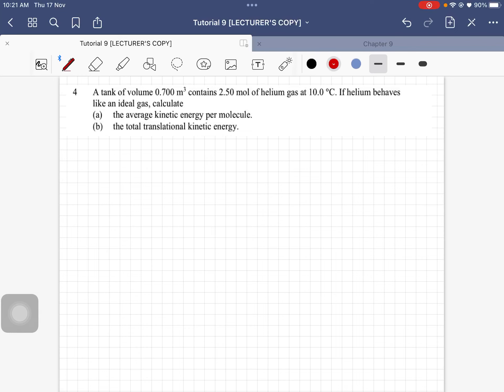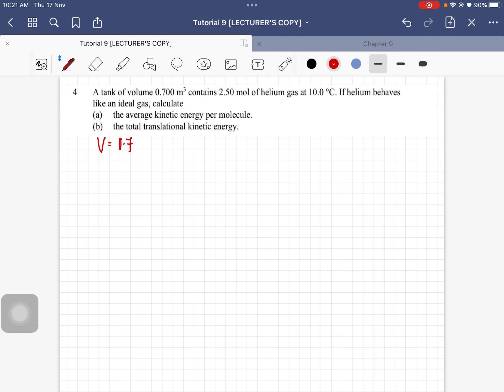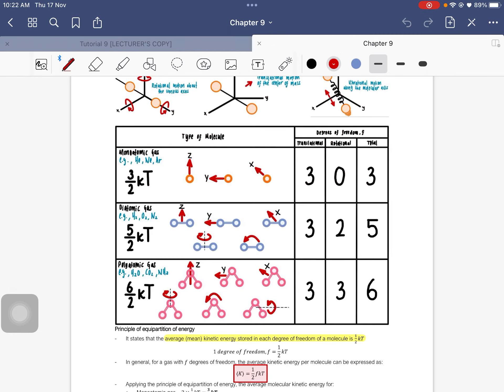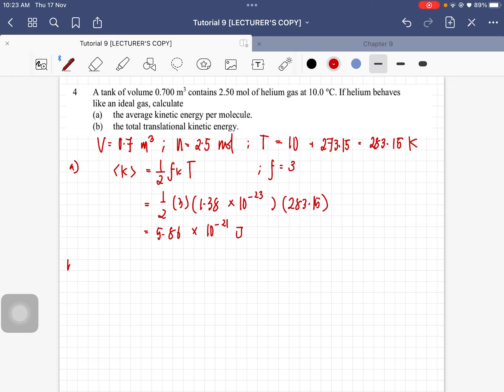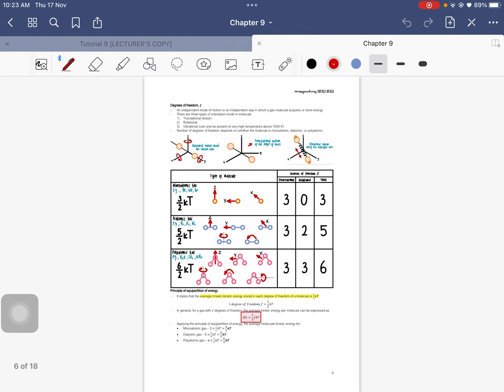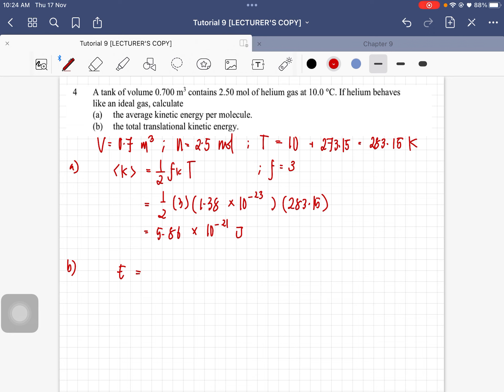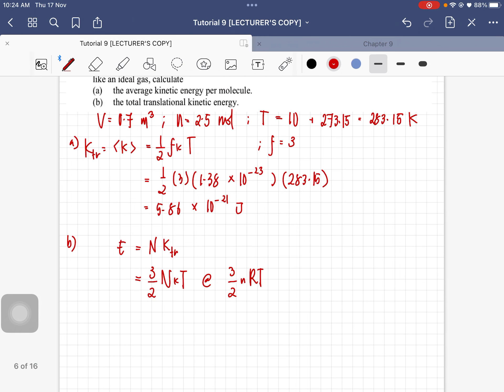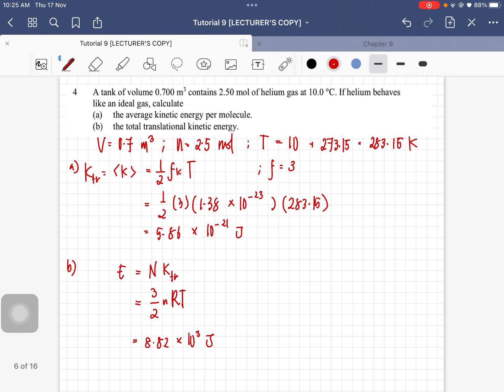Tutorial C9 - Q4